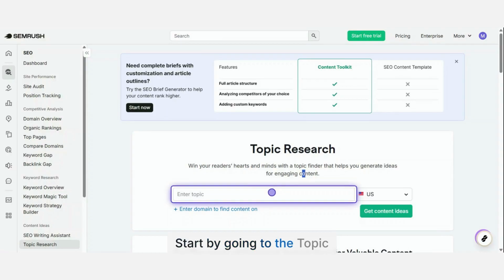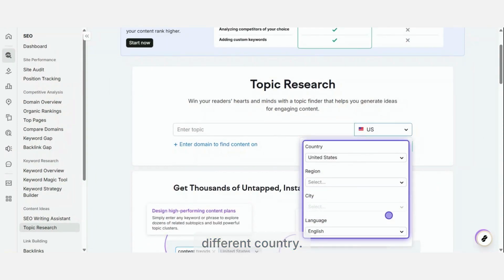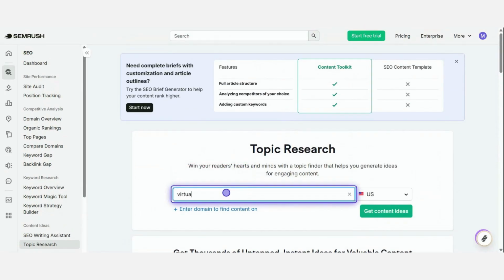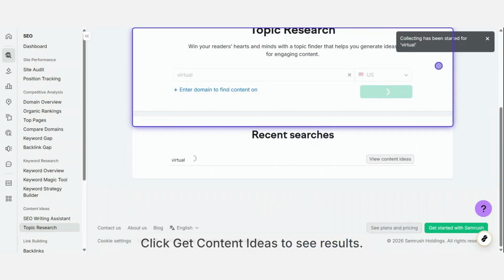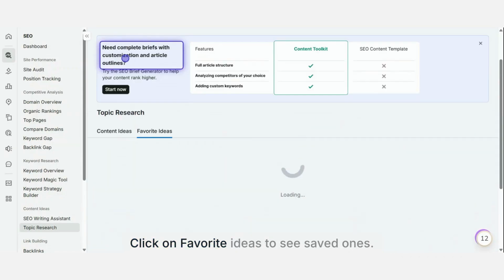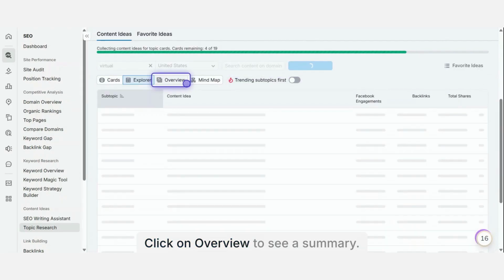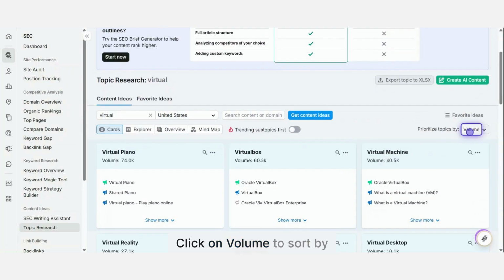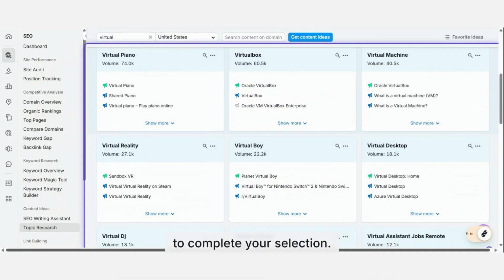How to Use Semrush Topic Research Tool (Tested)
In this video, we discuss how to use Semrush Topic Research Tool Updated 2026 to find proven, high-volume content ideas in under two minutes. We'll walk through the entire process, from accessing the tool to navigating the results, so you can stop guessing and start creating content that drives traffic. Whether you're a seasoned SEO pro or just getting started, this tutorial will show you how to leverage Semrush's powerful topic research features to uncover trending subtopics and prioritize topics by volume, difficulty, and efficiency. By the end, you'll know exactly how to use this tool to generate content ideas that resonate with your audience and boost your search rankings.

00:00 Introduction and Tutorial Overview
00:21 Accessing the Topic Research Tool
00:42 Entering a Topic and Starting Research
01:07 Viewing Content Idea Cards
01:37 Using Mind Map and Overview
01:53 Toggling Trending Subtopics